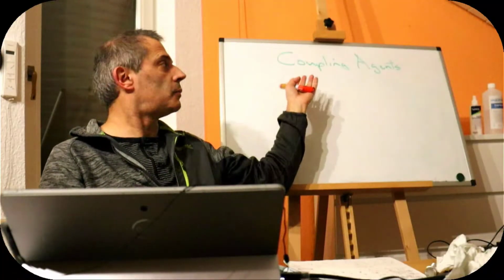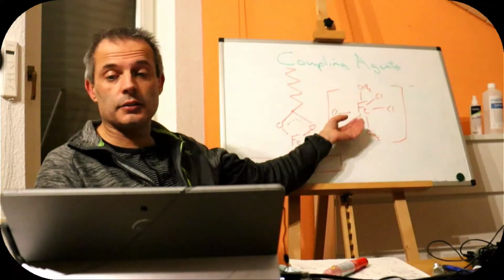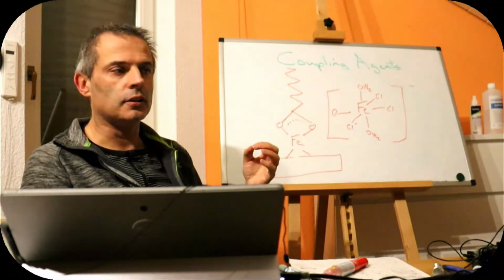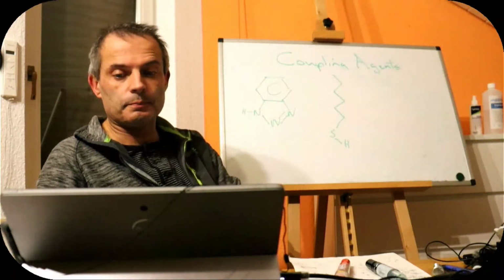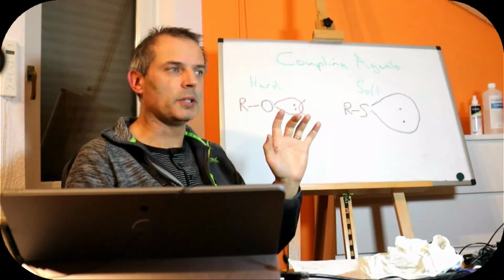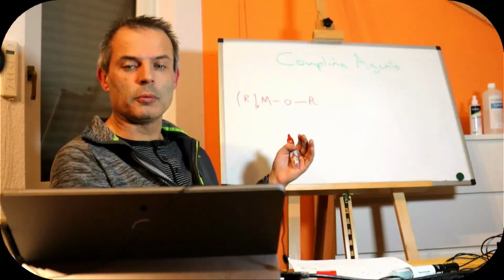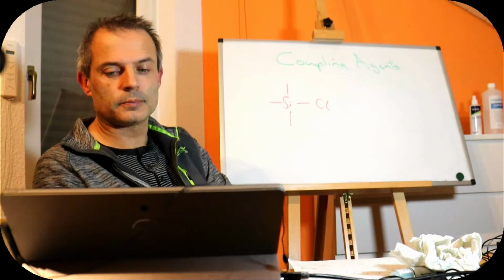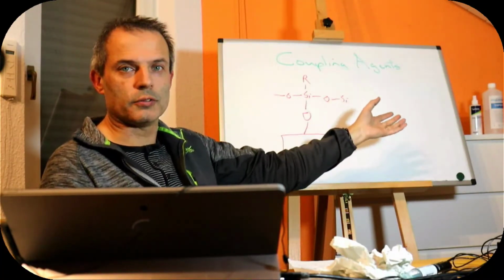Surface Coupling Agents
Chemicals used to bind to surfaces